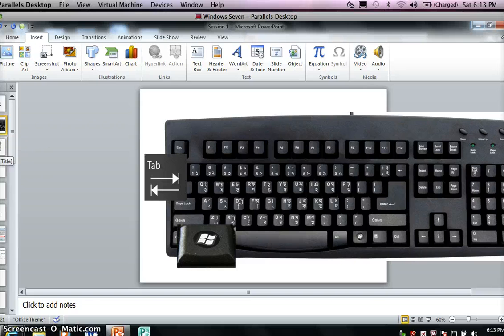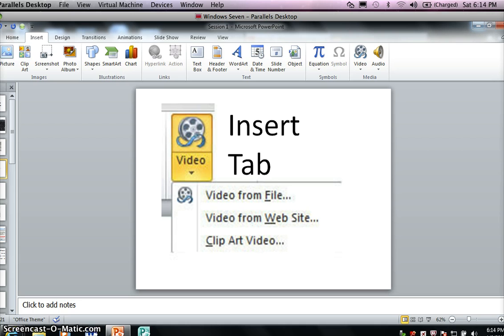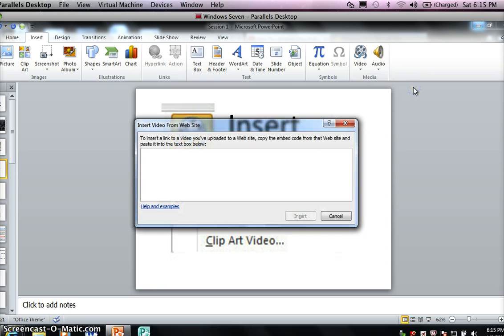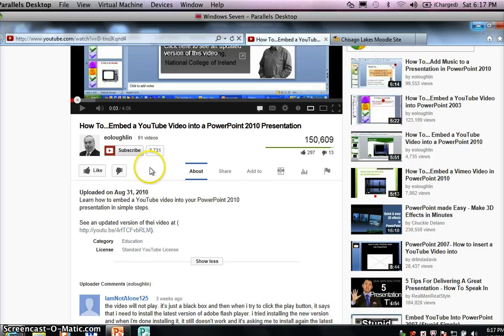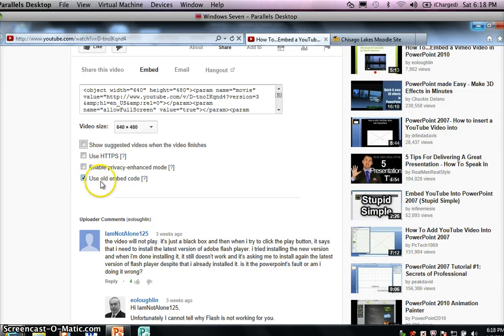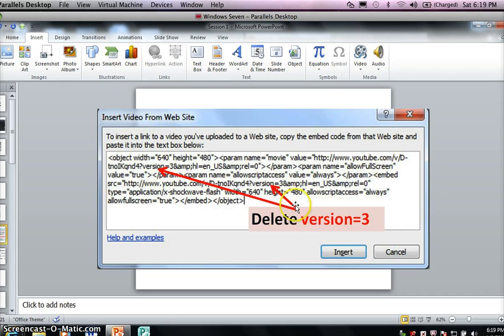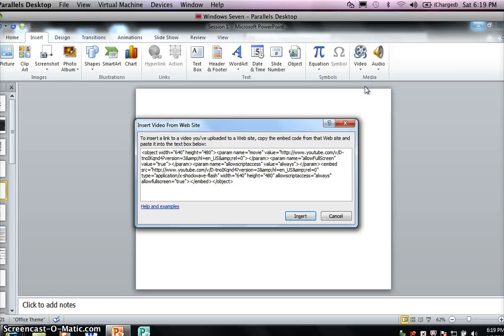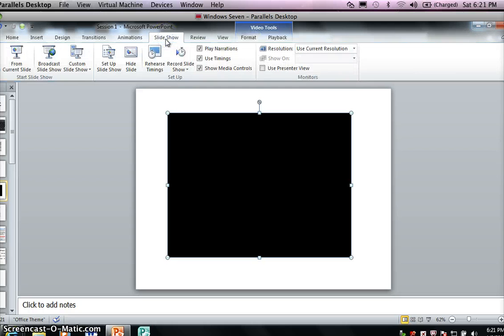Session 1 Embed YouTube Code